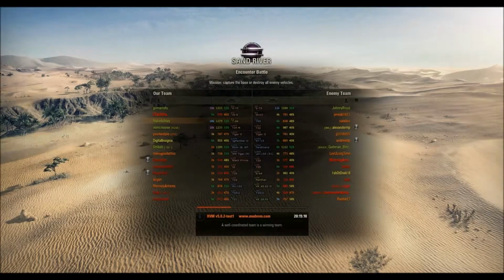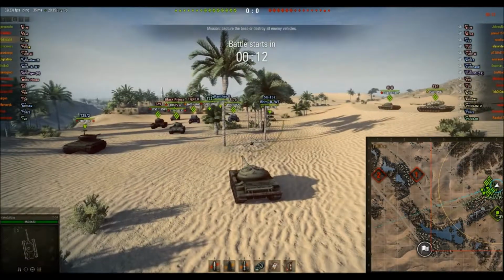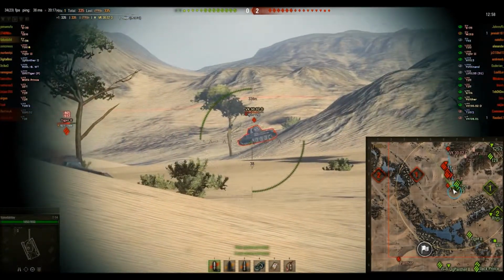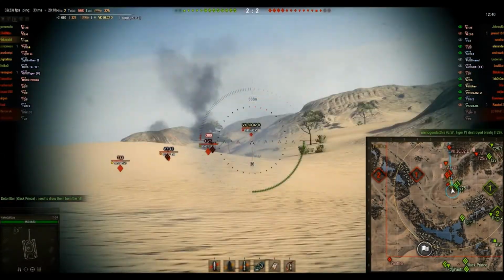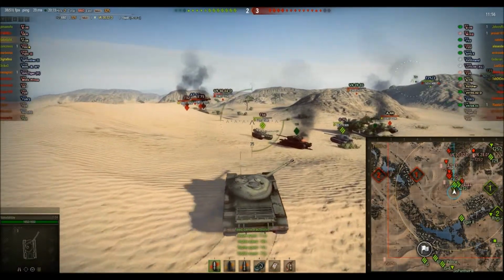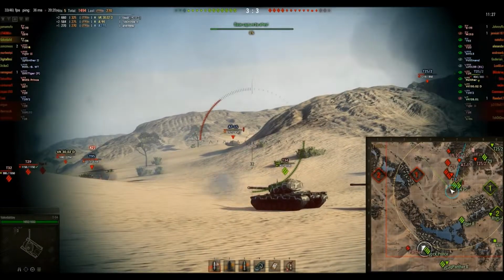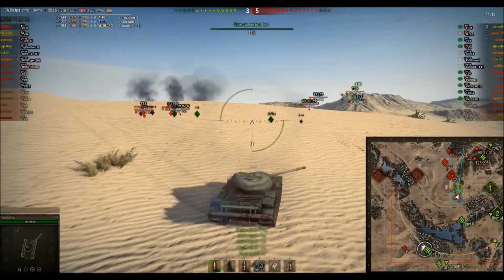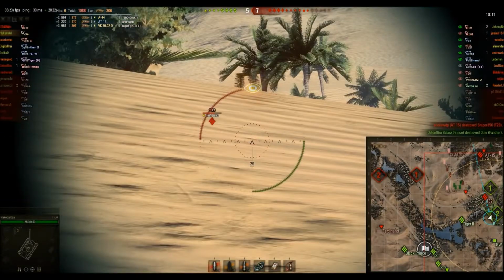T 54 WOT, adjusting to a changing battlefield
T-54 Tier 9 Med Russian tank.  We find ourselves in a every changing battlefield.  In order to play a role in winning a loosing battle players need to evolve with it to in a "W"  I don't always see it myself but in this battle I was able to have the awareness and roll with the punches.  I hope you enjoy!